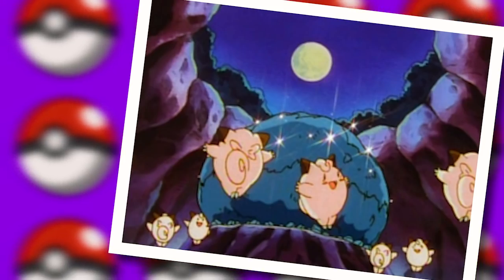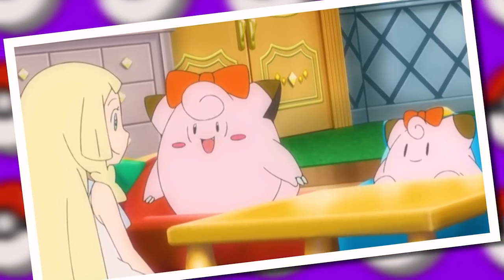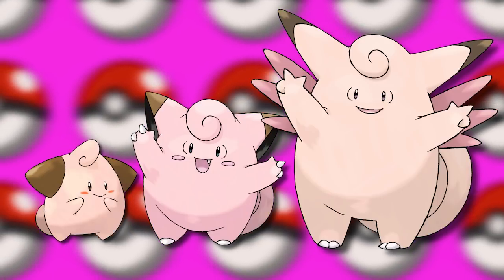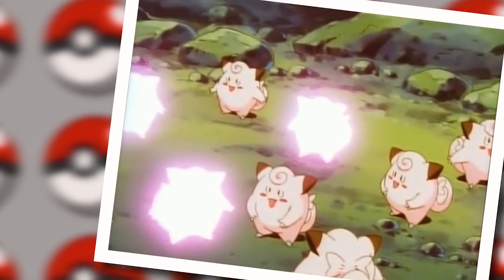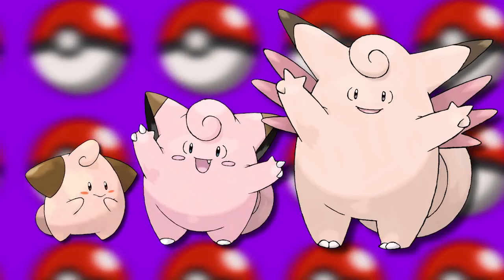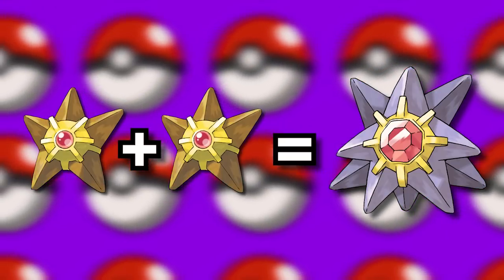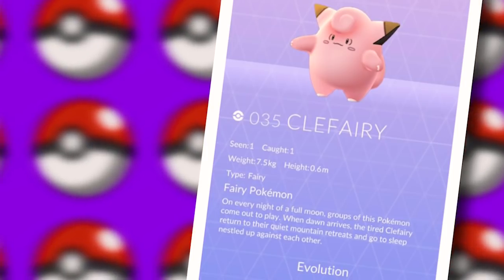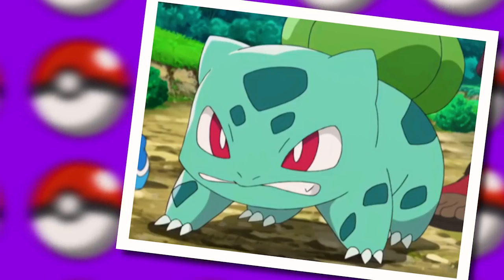The CLEFAIRY Line Explained! | New Stock! Team PokeMart #36